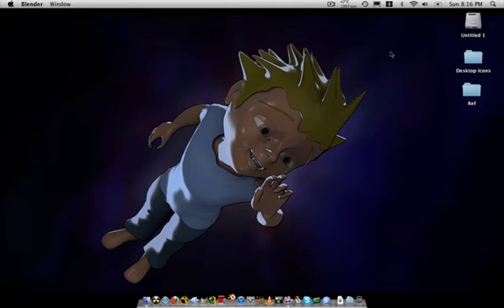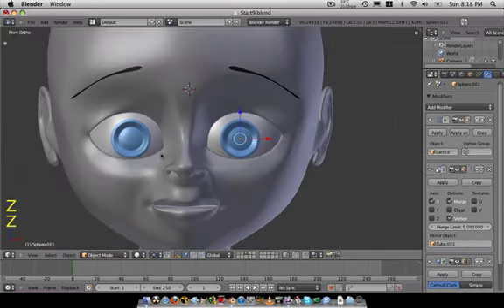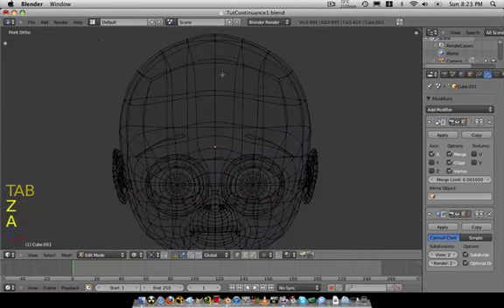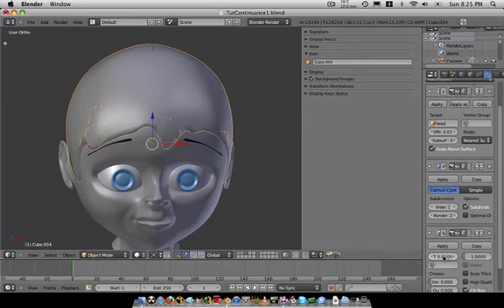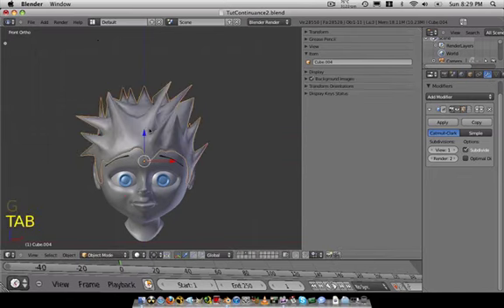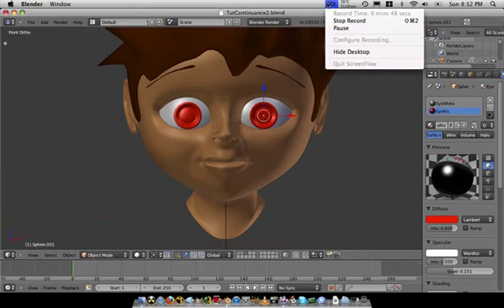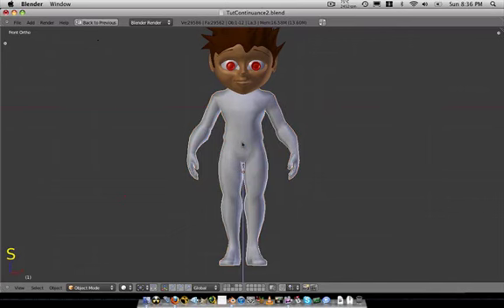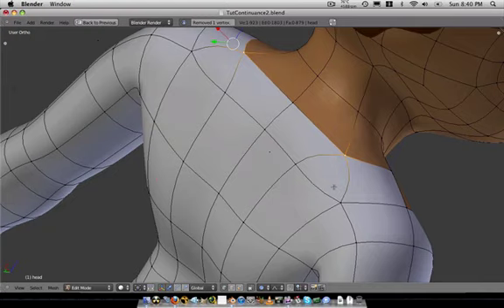Modeling An Anime Style Head in Blender 2.58 (Part 5)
part 5.

I wanted to do this whole thing from scratch but this PC just will not let me make it to the end in one piece.